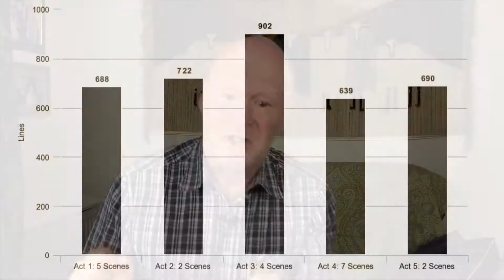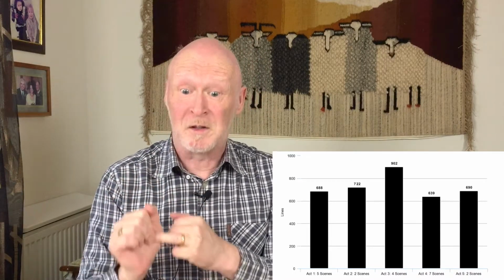Hamlet: Plot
Hamlet provides excellent examples for thinking about a Renaissance play on its own stage. The play is world-renowned for the titular character’s use of the soliloquy form.

This is the best place for any comments, questions and positive/robust discussions about this play (please remember to be respectful to each other).

I am on Instagram: paul_innes_shakespeare

Publications:
In addition to book retailers, details of my academic publications, articles and reviews can also be found on the following sites:

Images:

Hamlet and Ophelia by Dante Gabriel Rossetti
Dante Gabriel Rossetti / Public domain

Sections:

Introduction: (0:00)
Overview of play: (1:22)
Act 1: (2:27)
Act 2: (6:48)
Act 3: (9:45)
Act 4: (16:54)
Act 5: (21:18)
Study notes: (24:24)
Key words (30:47)
Summary / outro: (33:50)